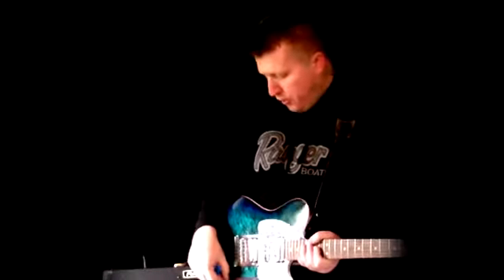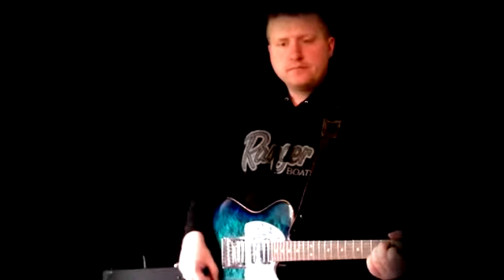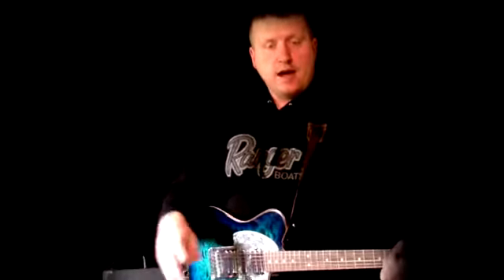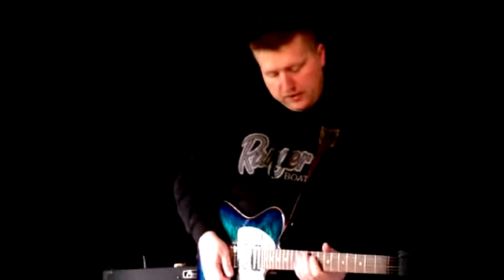Giving THANKS for my Amp & Guitar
Custom144:1 guitar
Thanks to guy who gave me this Tube amp